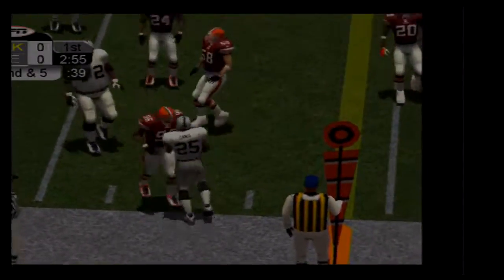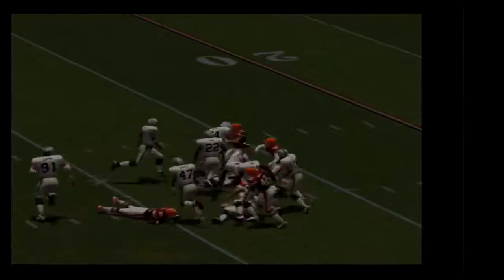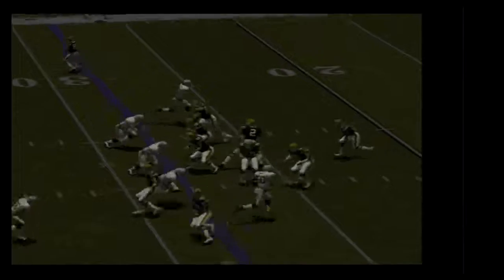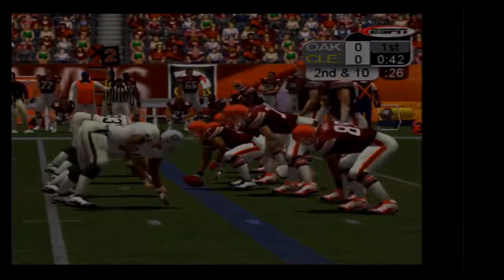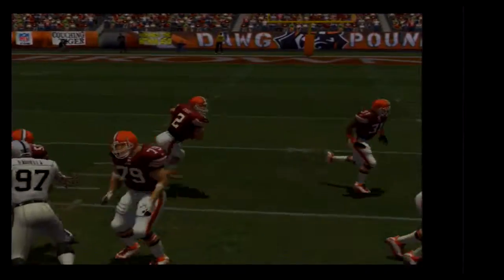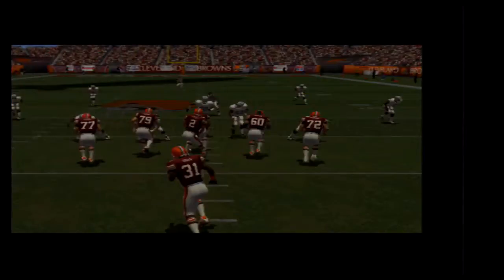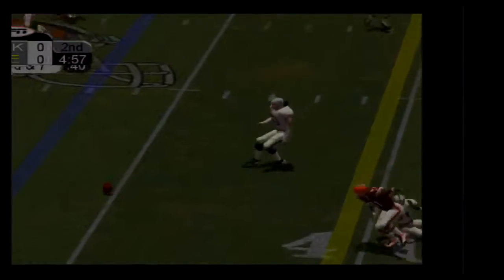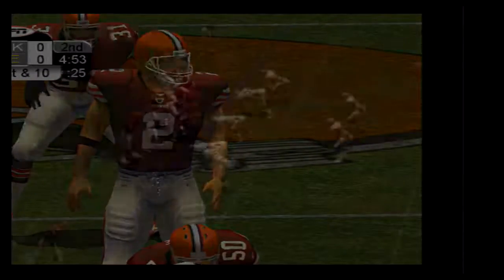OG Xbox yuv2vga + vga2hdmi = garbage 01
"Gamer" component to VGA adapter into a VGA to HDMI at 720p. Trash.